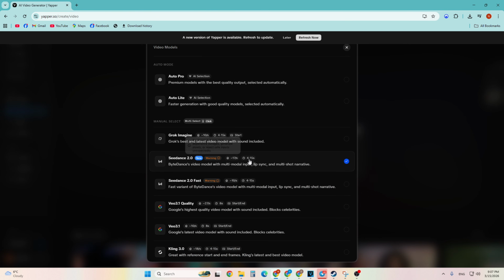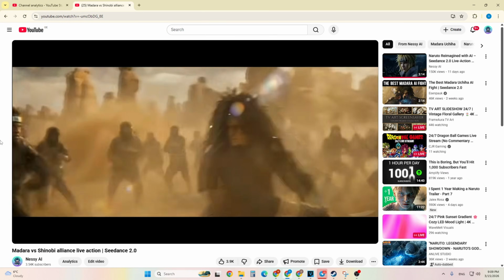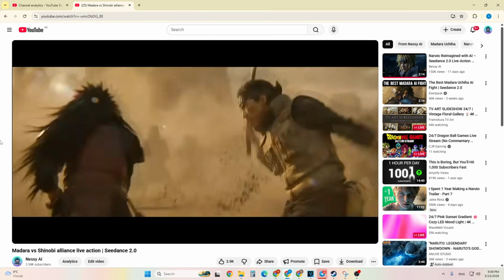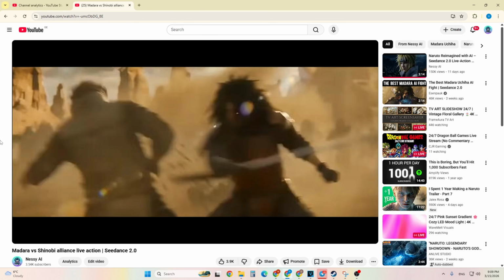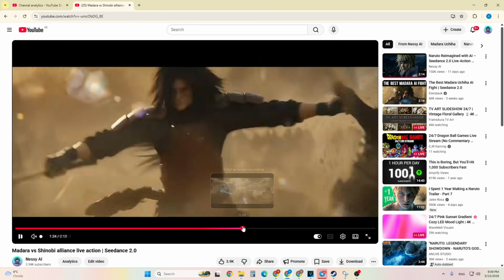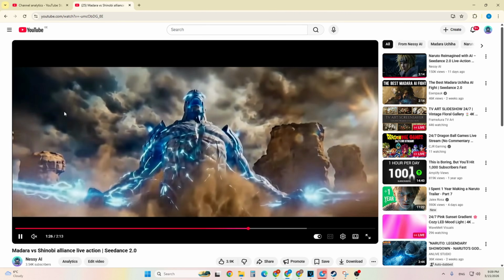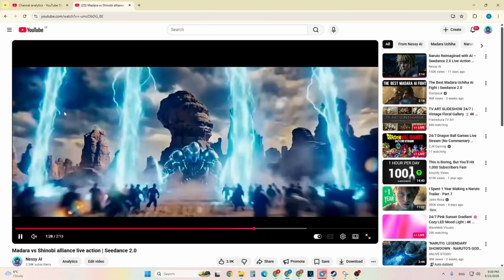How I Turn Anime Scenes Into Realistic Movies with AI (Full Workflow Tutorial)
In this tutorial I show my real, full workflow for turning anime scenes into cinematic live-action videos using AI — no guru tricks, no fake prompt engineering, just the exact process I personally use.

What I cover:
- Finding the right anime frame
- Creating the starting image
- Turning images into AI video
- Making copyright-safe music
- Editing it all together

The most important part of this whole process is the starting frame and the human editing. The AI tools help, but the final result always comes down to your own creative decisions.

Still experimenting and learning — if you have better workflows or tools I should try, drop them in the comments.

⏱️ Chapters:
00:00 Trailer
00:50 Introduction – Who I Am
02:13 Finding the Idea
02:41 Creating the First Frame
03:30 Generating the Video Prompt
03:50 AI Video Tools
04:23 Creating the Music
04:41 Editing the Video
05:17 Full Workflow Explained
05:41 Seedance vs Higgsfield Comparison
06:54 Honest Thoughts & Free Workflow Option